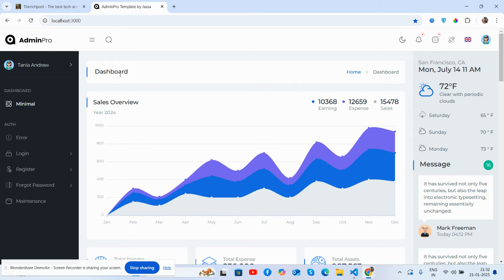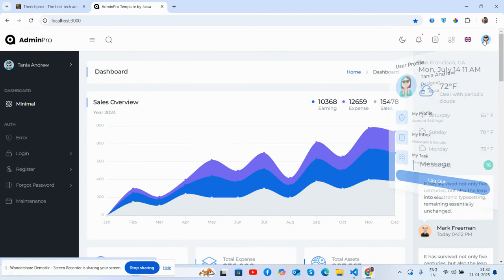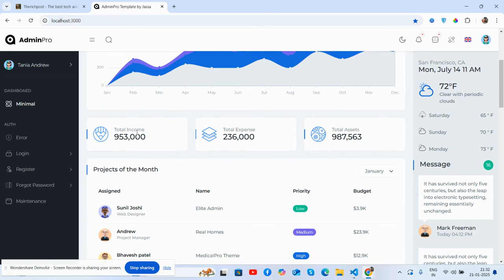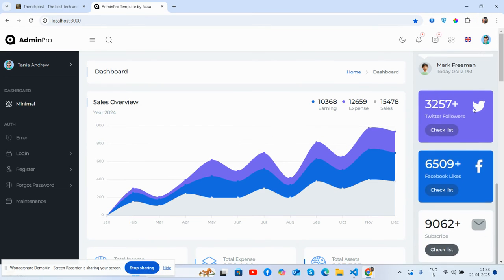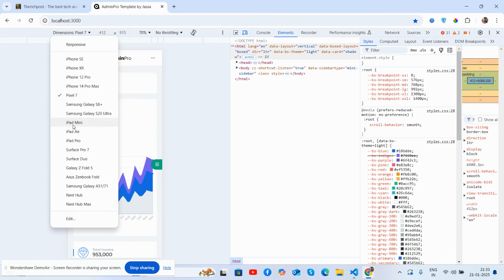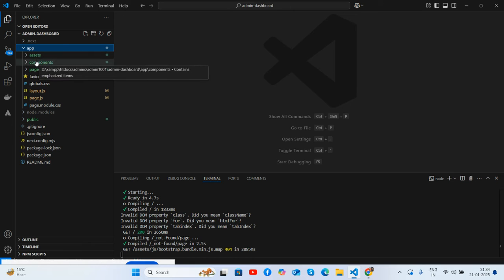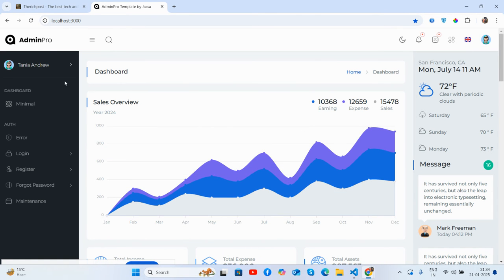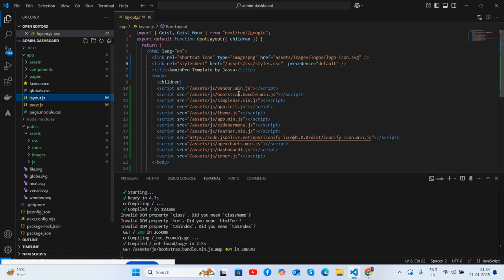AdminPro Free Next.js Bootstrap Theme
Thanks